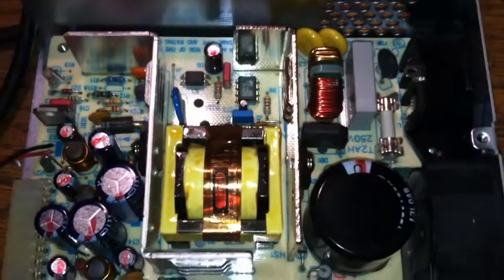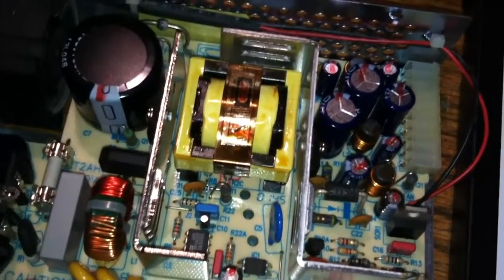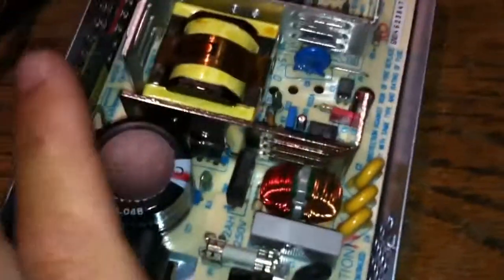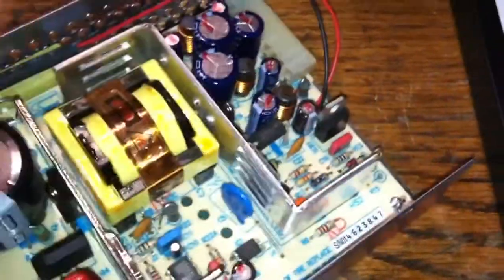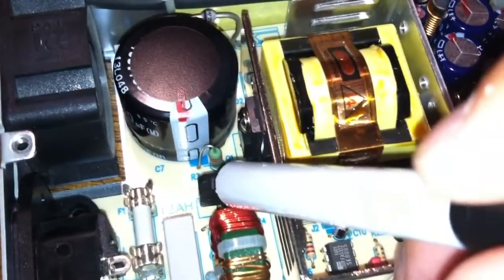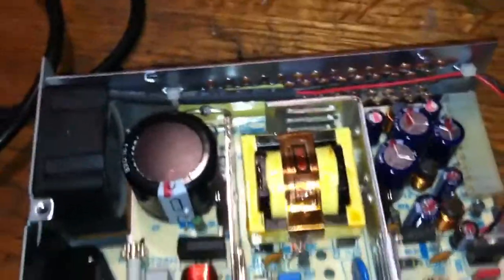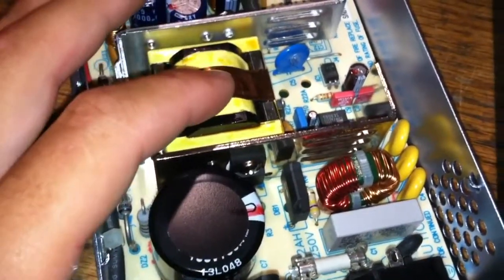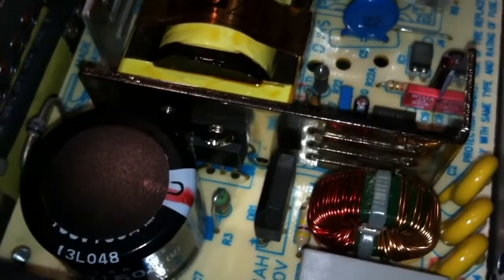How switch mode power supplies SMPS work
A guide to SMPS switching power supply for designers and hobbyists. Circuit design tutorial, schematics, topologies, PCB design rules, magnetics.